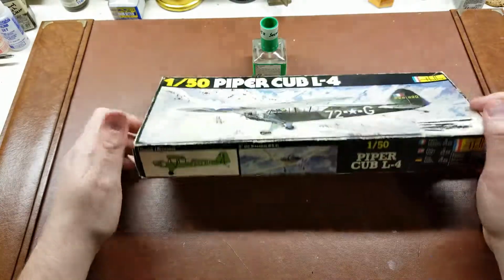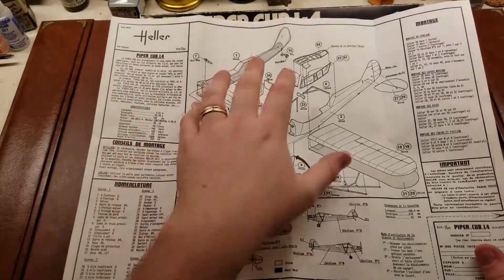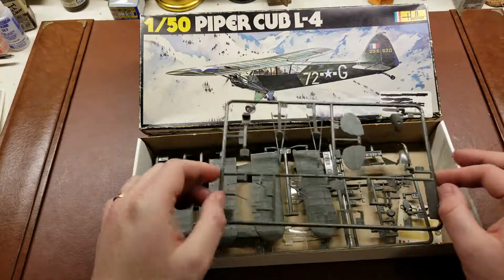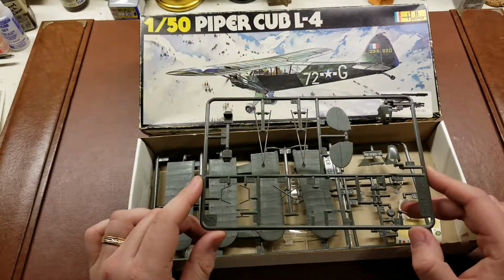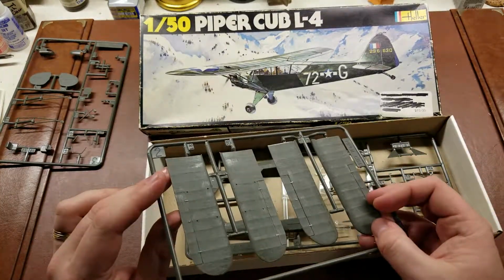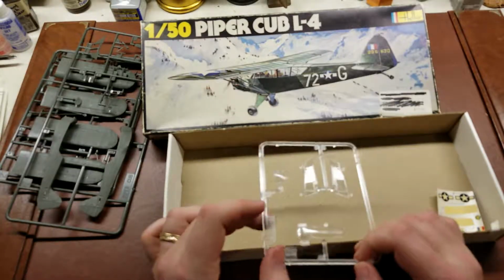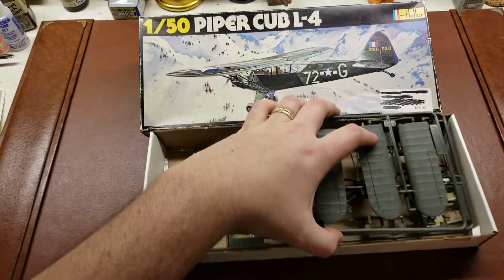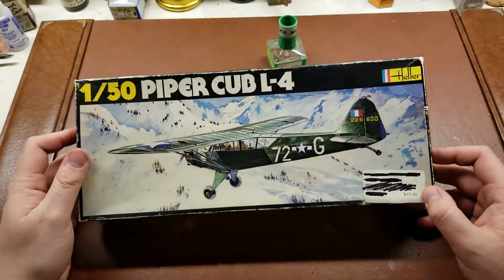Heller Kit No. 400 Piper Cub L-4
This is my In-Box review of the 1/50 scale Piper Cub L-4 from Heller.